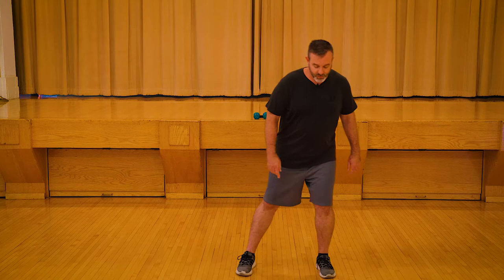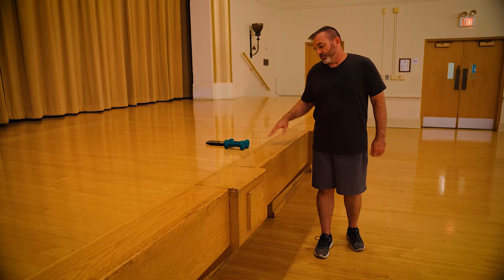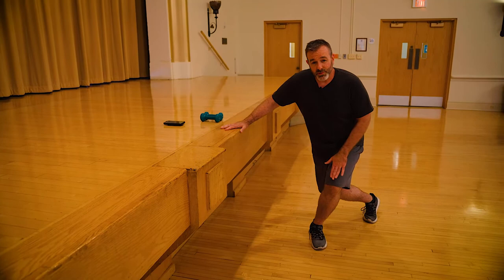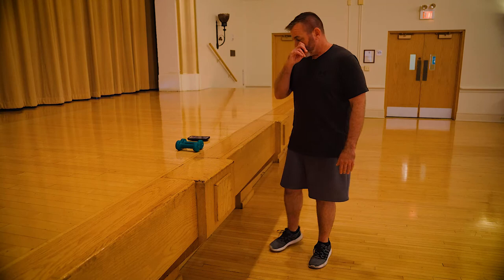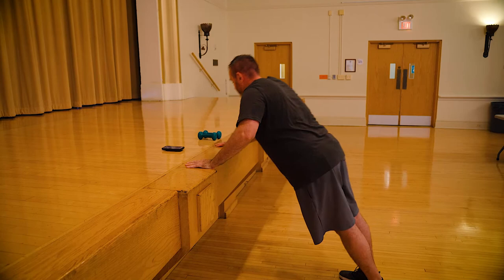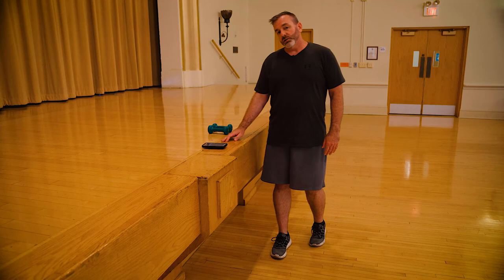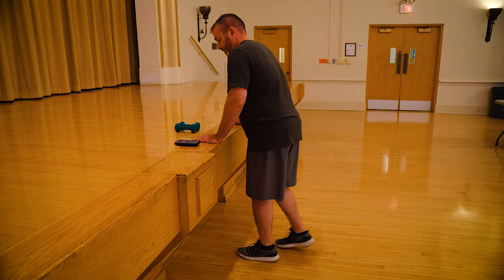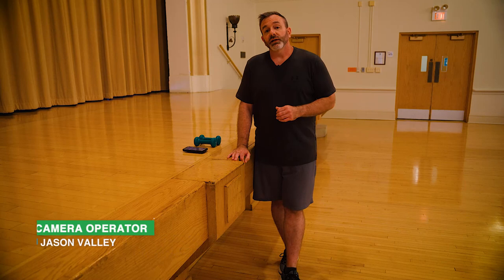Senior Exercise — Se. 01 — Ep. 06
Strength and conditioning trainer Jerry Owen hosts this program, which offers free fitness training to senior citizens in the Township of Riverside, Illinois.

These televised classes are in lieu of in-person classes, which are normally held on Mondays and Wednesdays at 12 PM in the Judy Baar Topinka Memorial Auditorium within Riverside Township Hall. The in-person sessions ceased during the social distancing period of Spring 2020, which was a result of the COVID-19 pandemic.

This video was produced by Riverside TV — Village of Riverside, Illinois.